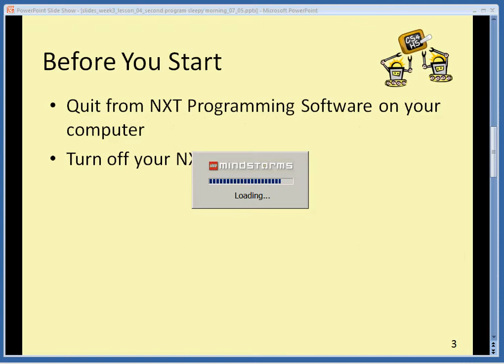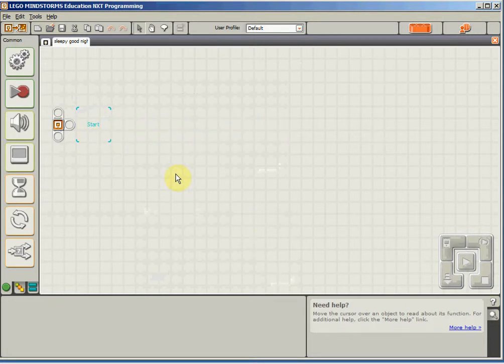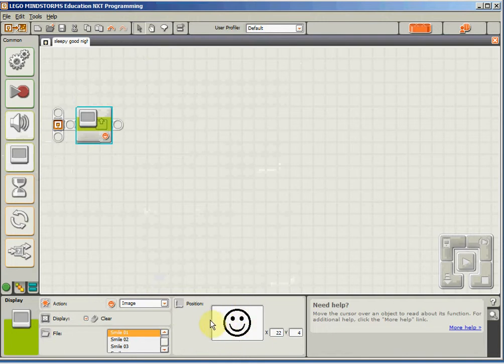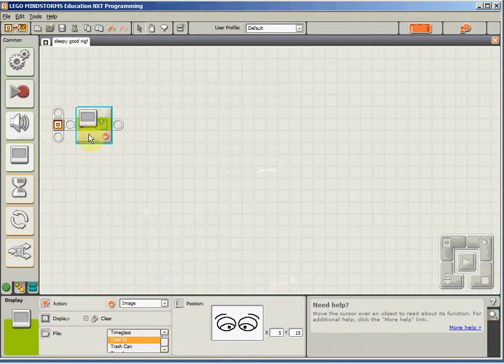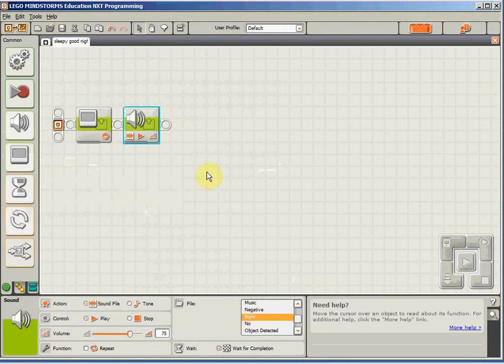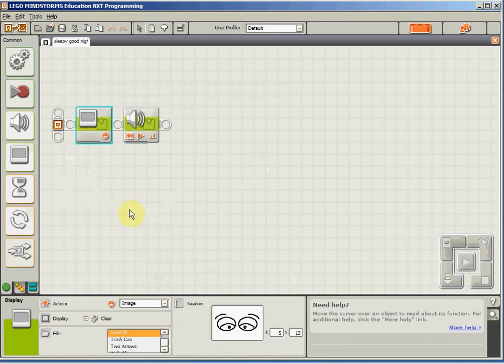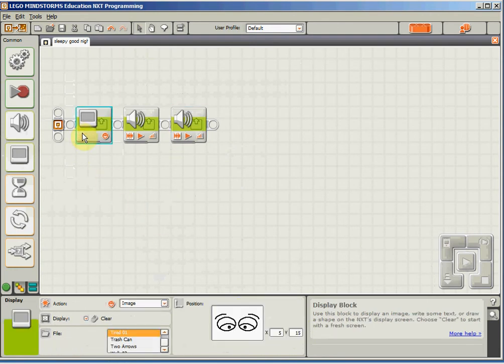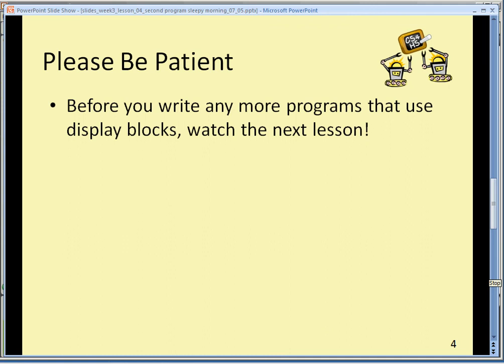week 3 lesson4 sleepy good night